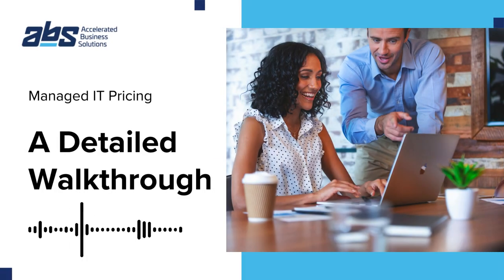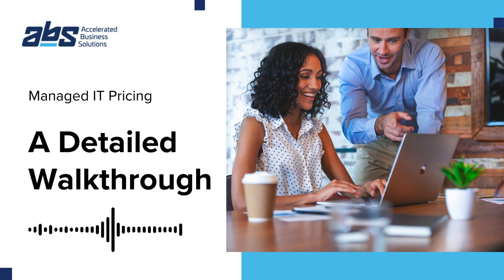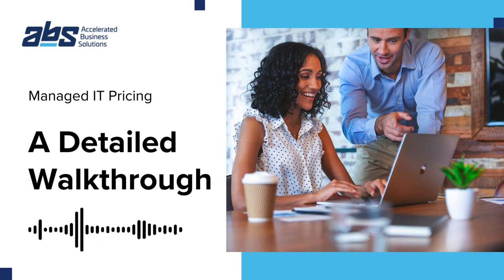Managed IT Services Pricing: A Detailed Walkthrough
In this video, we explore various managed IT service pricing models. Learn from experts at Accelerated Business Solutions about maximizing your IT investment.